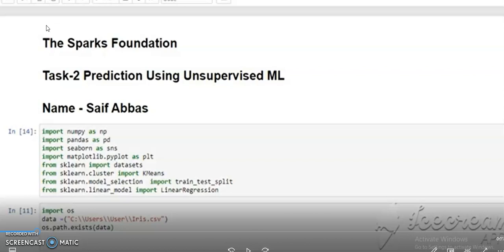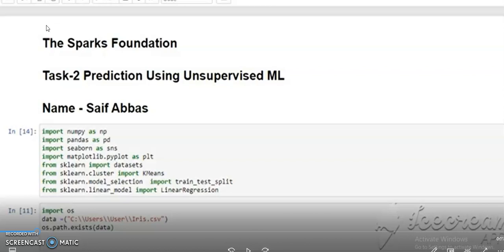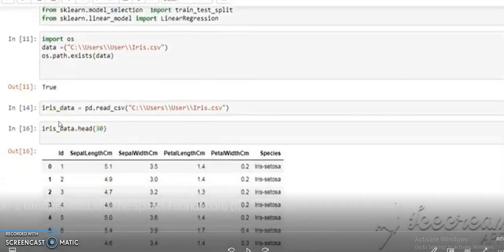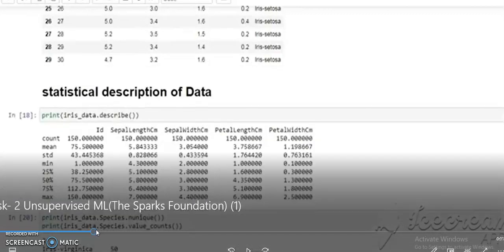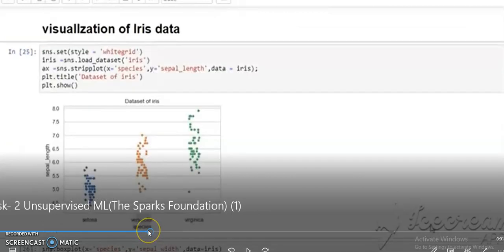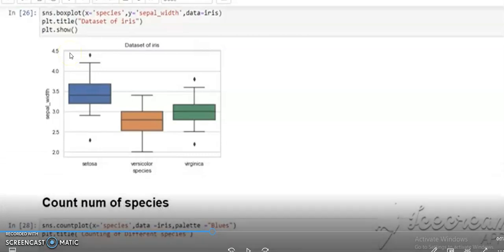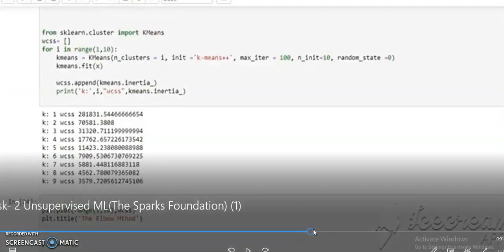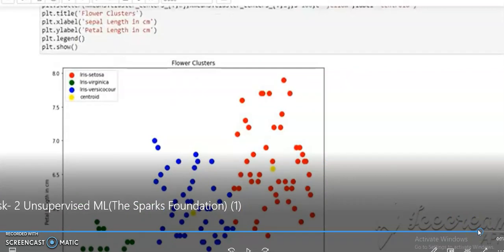The Sparks Foundation Data Science Internship Task: 2 ( Unsupervised Machine Learning )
Internship on Data Science and Business Analytics
# the Spark Foundation
Python for Data Science play list

Prediction Unsupervised Machine Learning